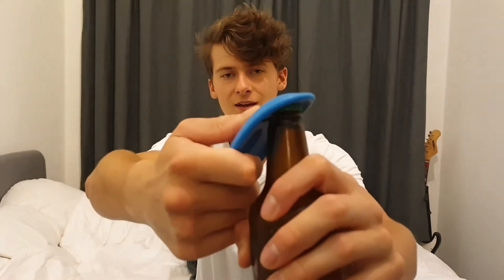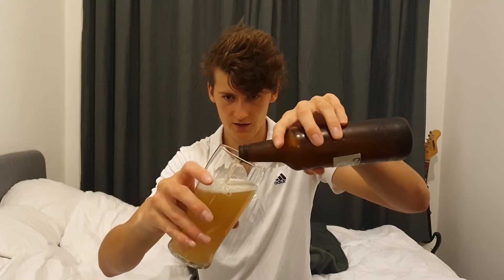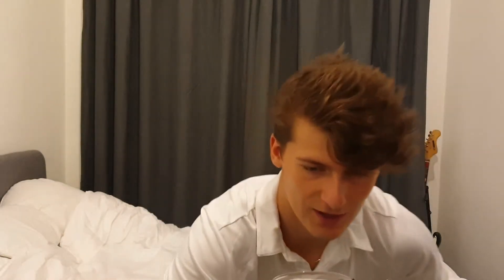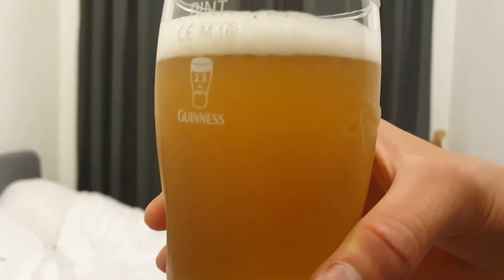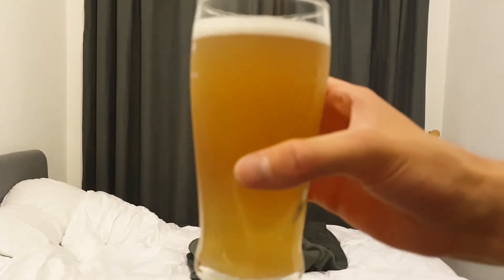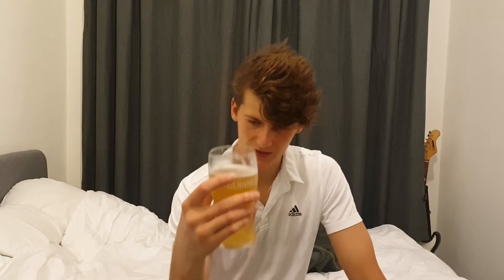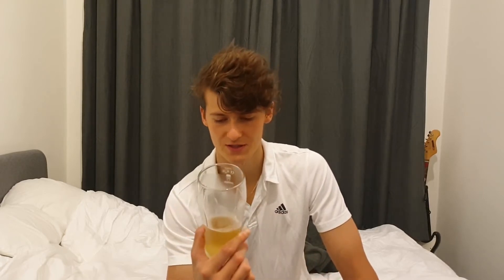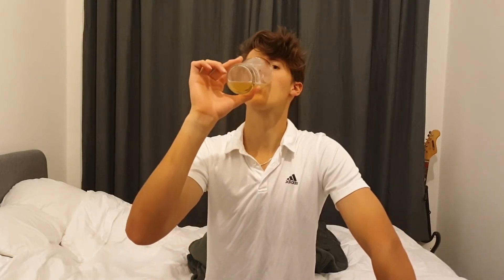GEORDIE LAGER TAST TEST, CLOUDY EDITION!!! AUGUST 23RD, EPISODE 317